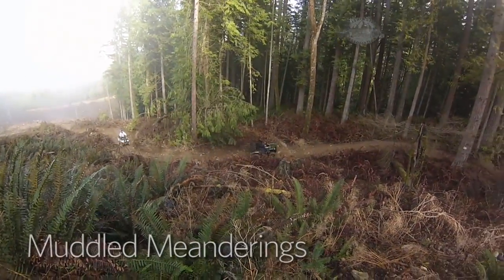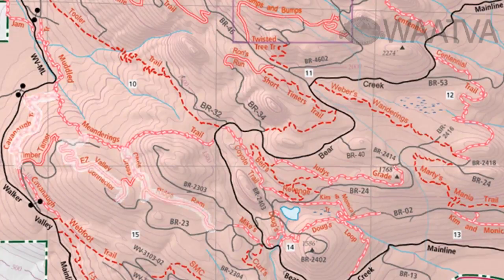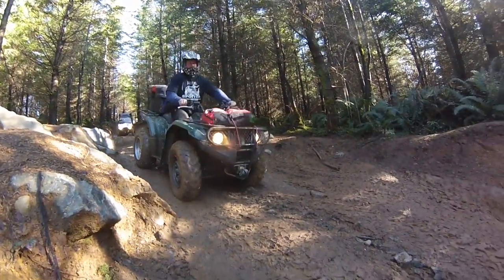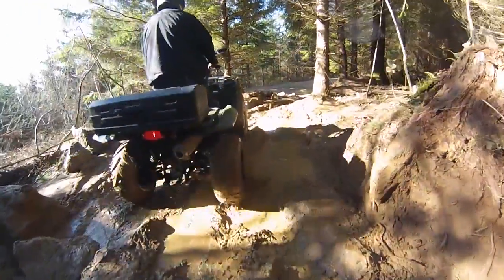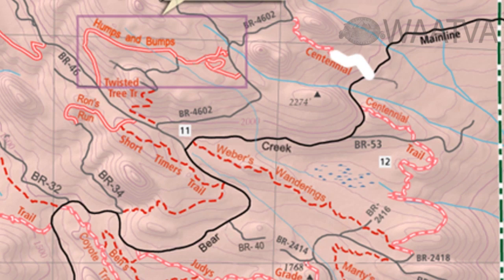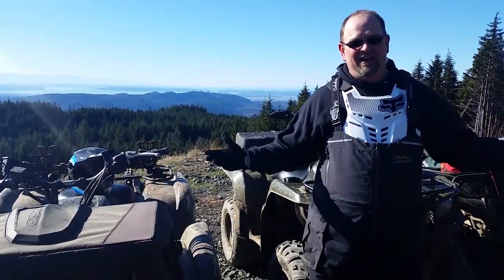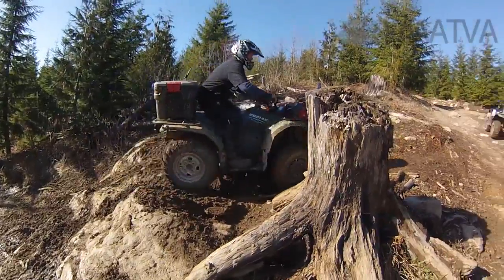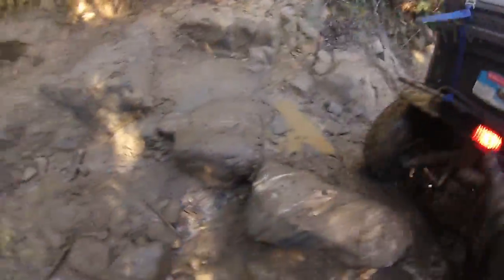Walker Valley ORV | Washington ATV Trails Adventure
Join us as we explore the trails at Walker Valley ORV in Washington State.